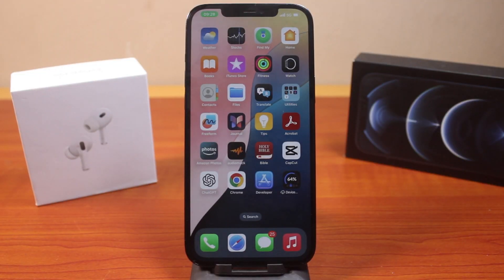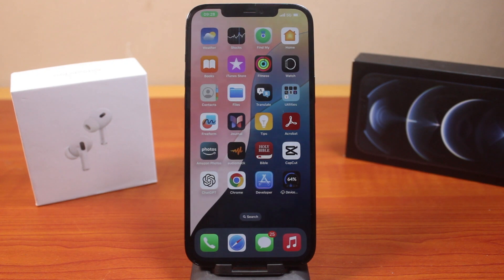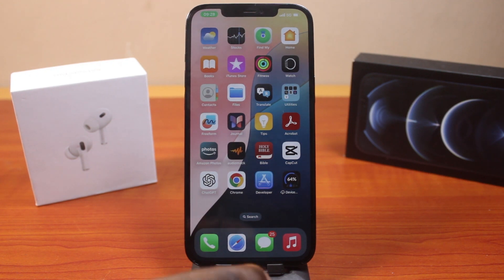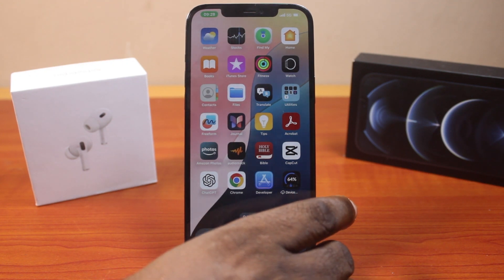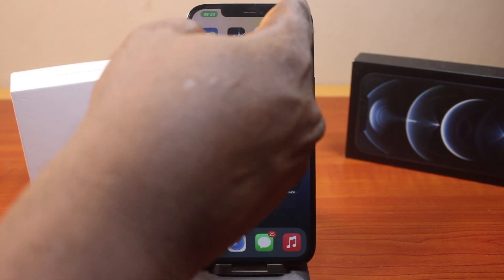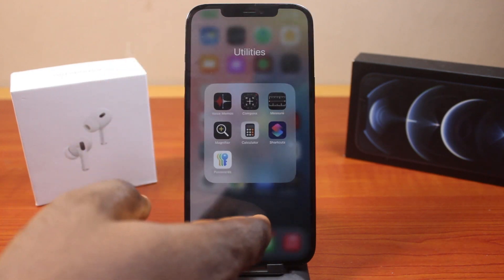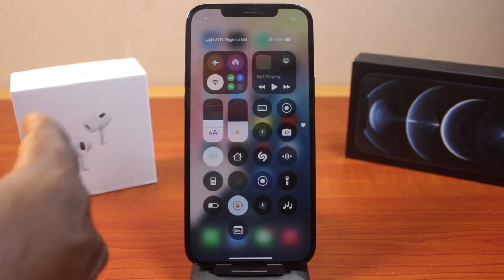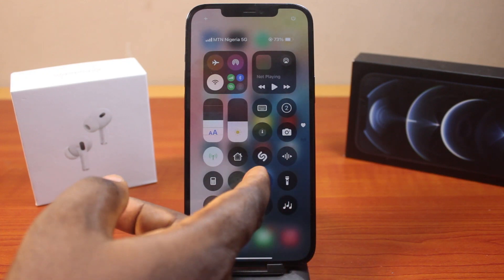iOS 18: How to Add Screen Recording to Control Center on iPhone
In this video, I’ll show you how to add screen recording to control center on iPhone on iOS 18. With the iPhone screen recorder added to the controls you will have quick access to it whenever you want to record your iPhone screen.